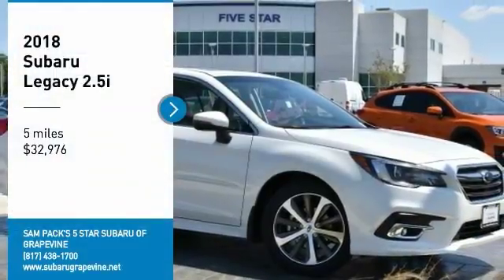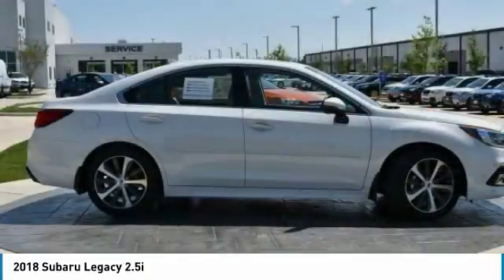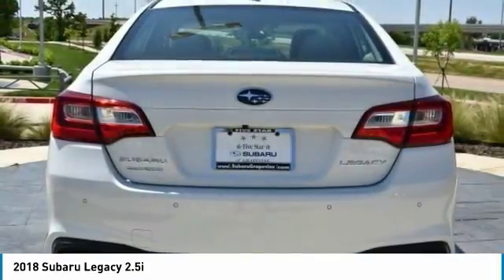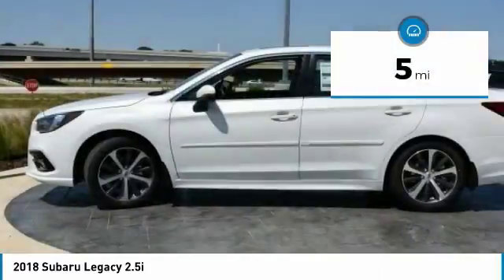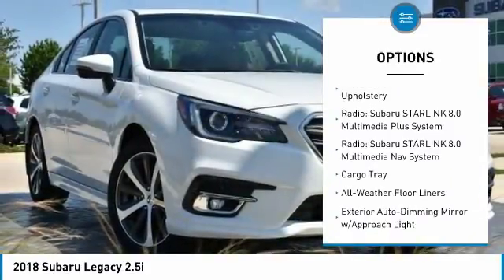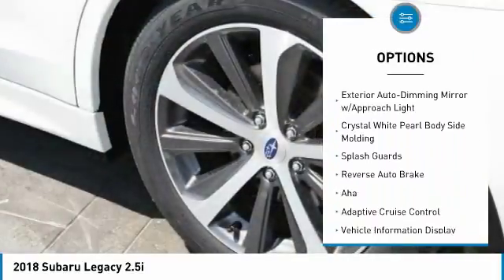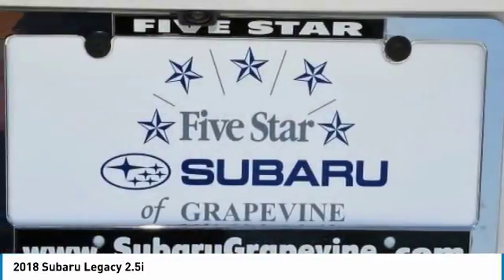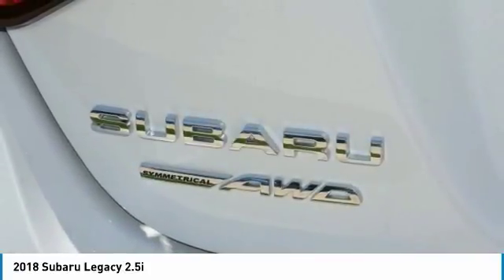2018 Subaru Legacy Grapevine TX, Plano TX, Ft. Worth TX J3036364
2651 William D. Tate Ave.

White 2018 Subaru Legacy 2.5i 34/25 Highway/City MPG